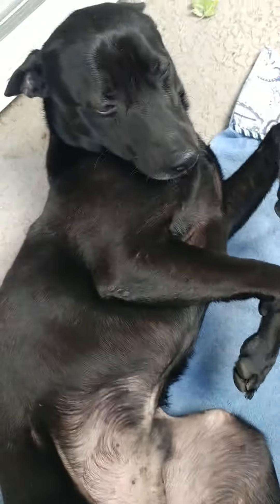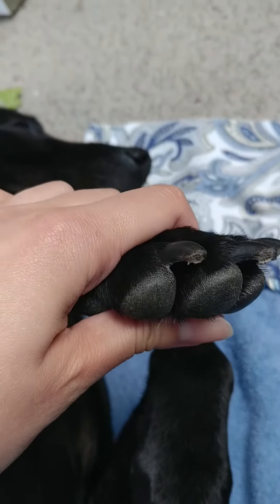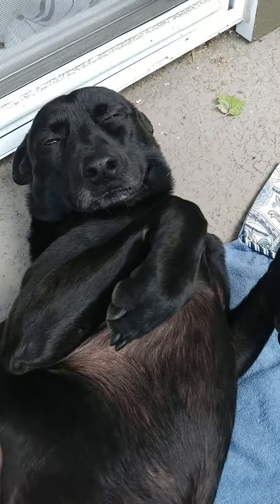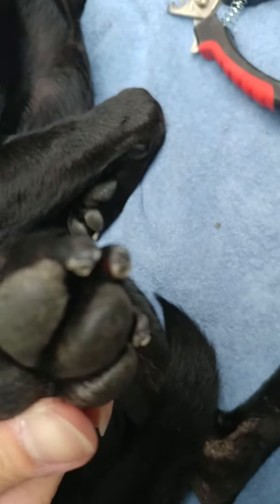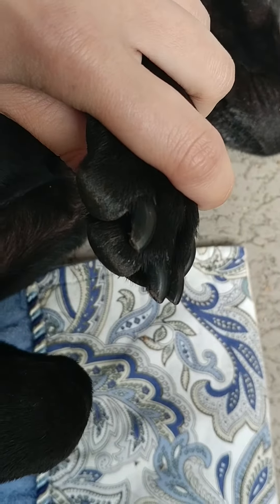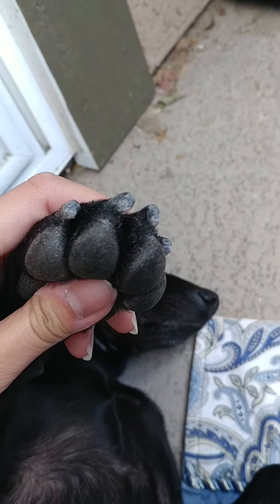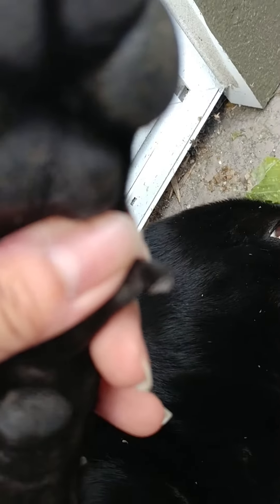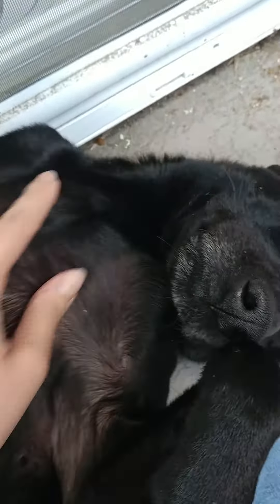20170413 Stevy got his nail trimmed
It's been a while since the last nail trimming video and adopters are wondering how's Stevy doing now. Just a quick video showing that he's doing well.